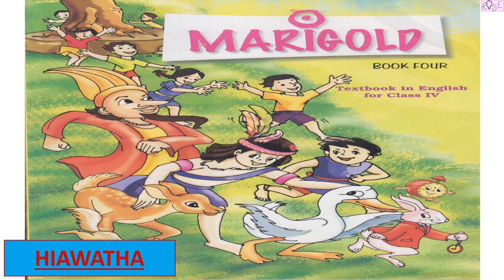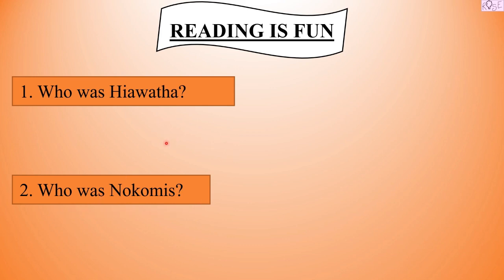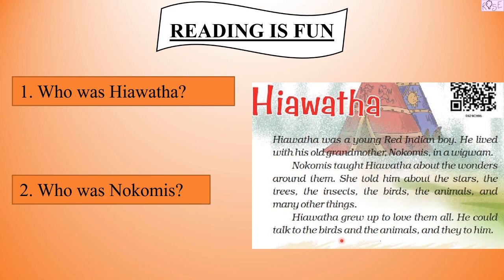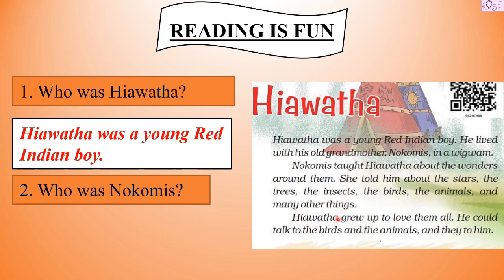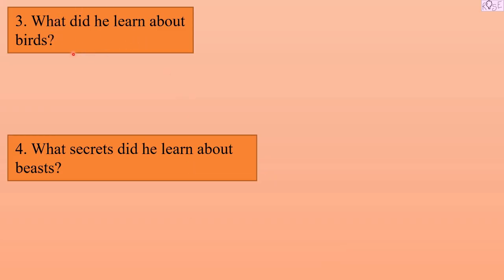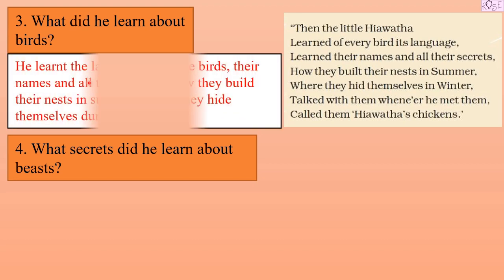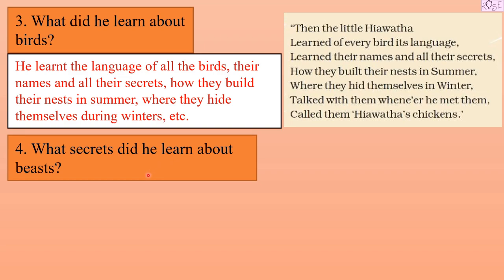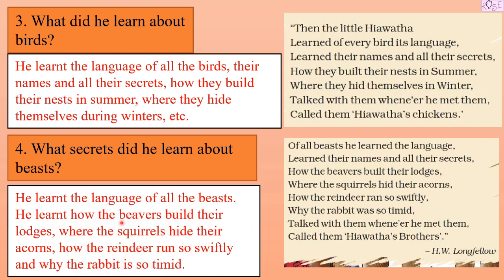Class 4 English Marigold Unit 6 | Hiawatha | Reading is fun | Rose Tree